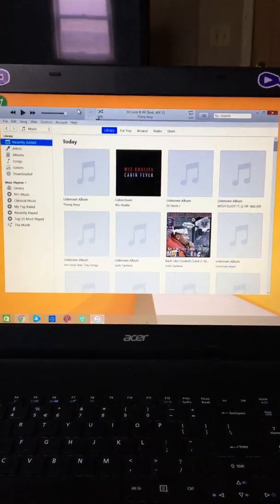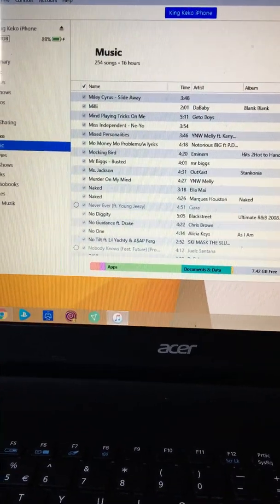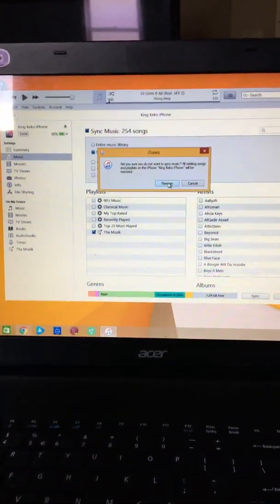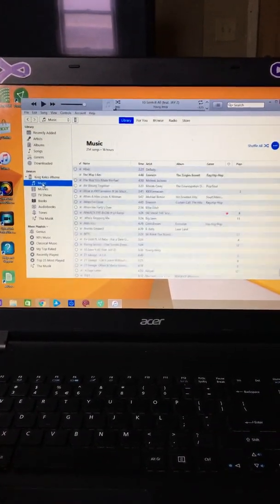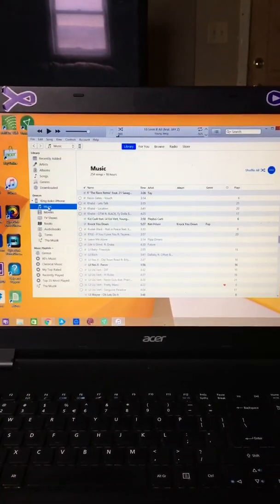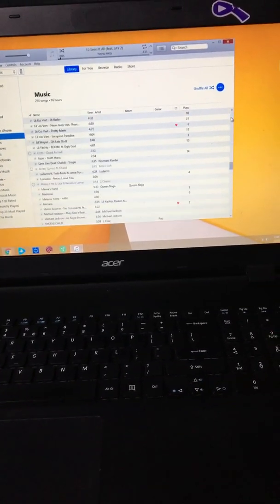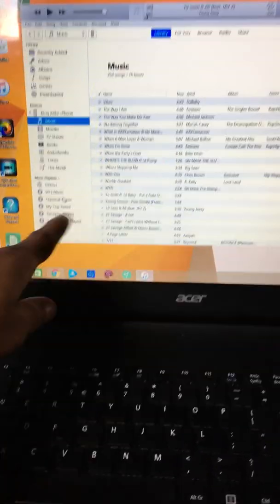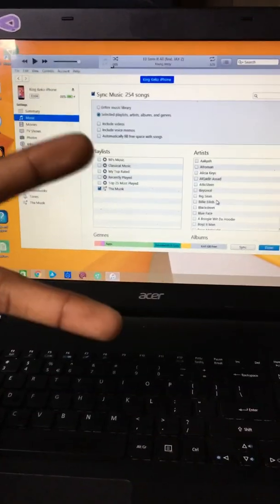iTunes Grayed Dotted Circle, Simple Fix!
Yooo what’s up! Here a simple fix if you haven the same problem I was getting. Sorry about the background noises. But I really hope it worked for ya. It did for me and I’m super excited!!